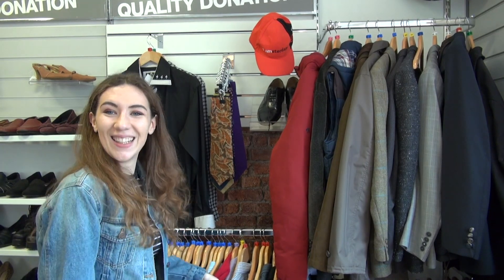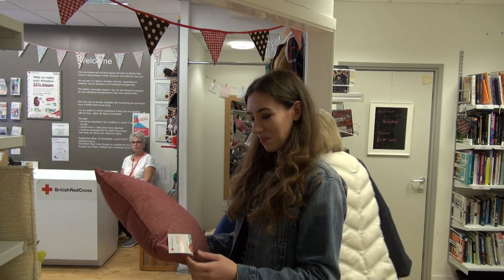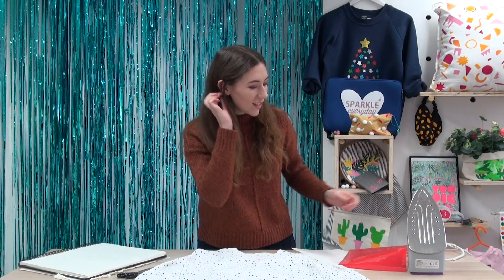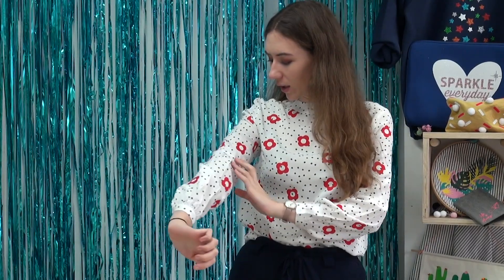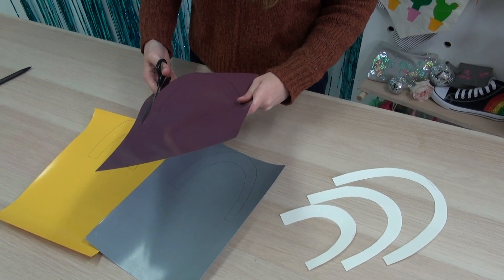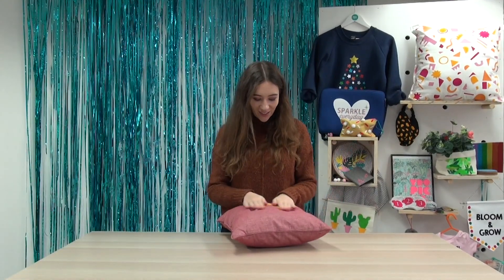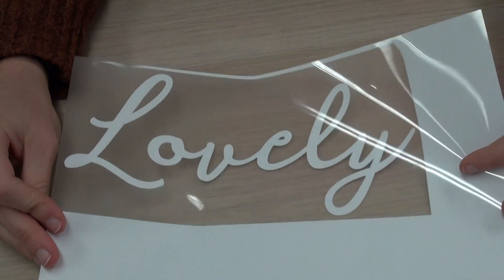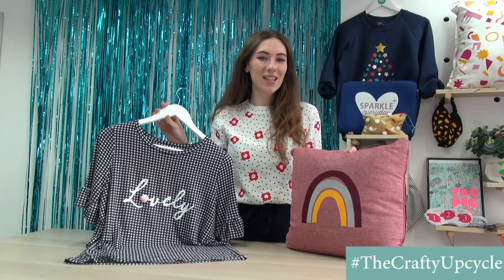The Crafty Upcycle Challenge - Charity Shop Edition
What could you upcycle from your local charity shop with £10 to spend?

Join us as we head to the British Red Cross shop in Halstead (Essex) to see what we can upcycle with our iron-on vinyl.

We want to see if any of you are ready to take the thecraftyupcycle - So upload your try or tag us on Instagram/ Facebook so we can see how you get on.

Why not challenge a crafty friend to see if they can take the thecraftyupcycle

Happy Fabric is a UK craft supplies company that specialises in iron-on heat transfer vinyl (HTV). Our vinyl can be hand-cut or used with a Cricut or Silhouette Cutting machine. The vinyl is then ironed on in 5-10 seconds depending on the material. All material can be used with a domestic iron or with a heat press. Happy Vinyl starts at £1.85 per A4 roll.